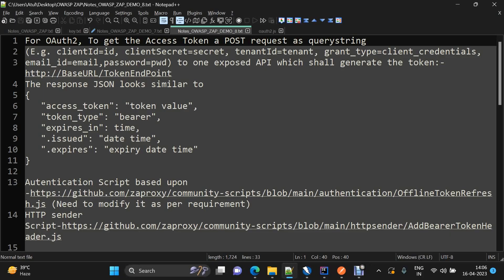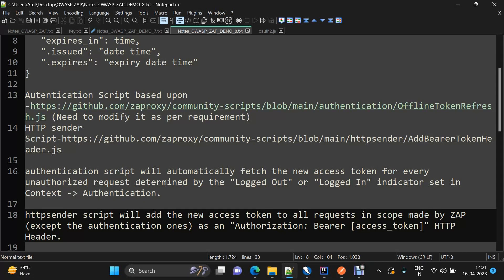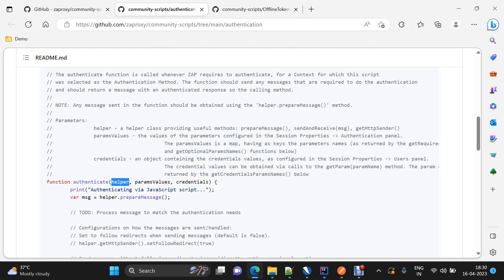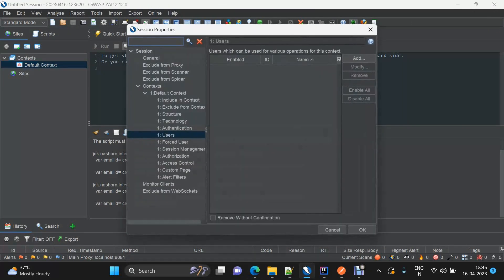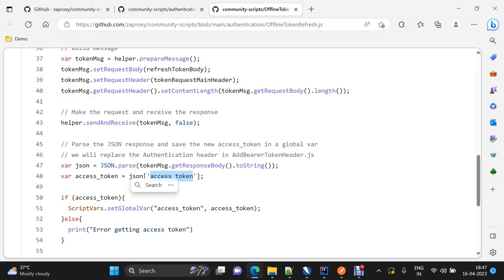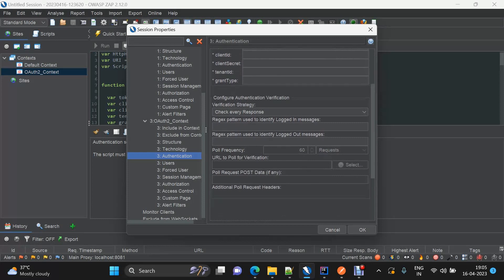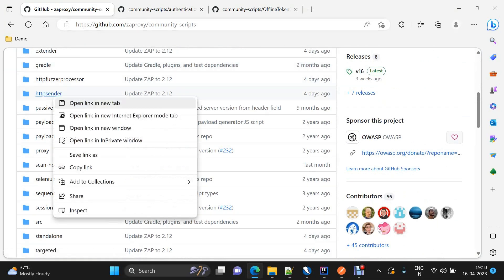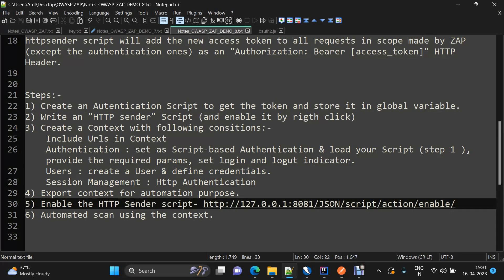8- OAuth2 based authorization - Automated Security Testing using Java & zap-ClientApi - OWASP ZAP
For OAuth2, To get the Access Token a POST request as querystring
(E.g. clientId=id, clientSecret=secret, tenantId=tenant, grant_type=client_credentials,
The response JSON looks similar to
   "access_token": "token value",
   "token_type": "bearer",
   "expires_in": time,
   ".issued": "date time",
   ".expires": "expiry date time"

Autentication Script based upon (Need to modify it as per requirement)

authentication script will automatically fetch the new access token for every unauthorized request determined by the "Logged Out" or "Logged In" indicator set in Context - Authentication.

httpsender script will add the new access token to all requests in scope made by ZAP (except the authentication ones) as an "Authorization: Bearer [access_token]" HTTP Header.

Steps
1) Create an Autentication Script to get the token and store it in global variable.
2) Write an "HTTP sender" Script (and enable it by right click)
3) Create a Context with following consitions
 - Include Urls in Context
 - Authentication set as Script-based Authentication & load your Script (step 1 ), provide the required params, set login and logut indicator.
 - Create a User & define credentials.
 - Session Management as Http Authentication
4) Export context for automation purpose.
6) Automated scan using the context.